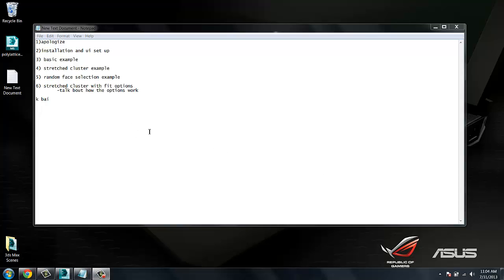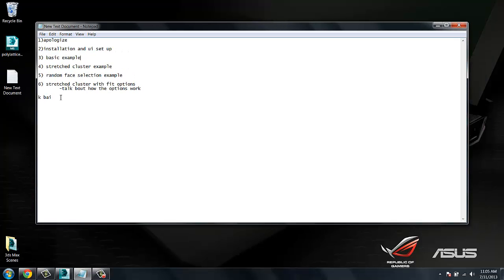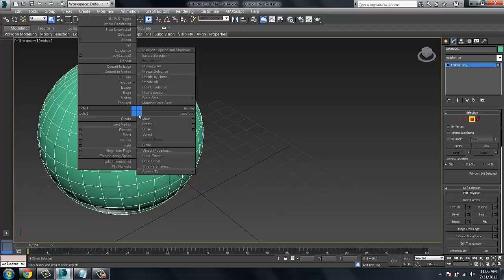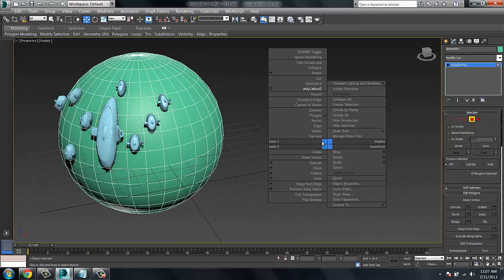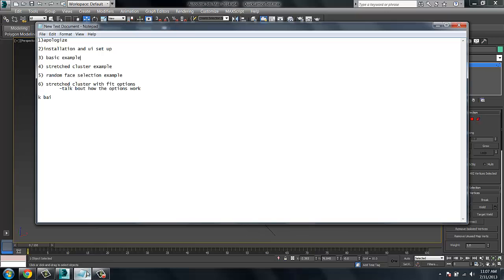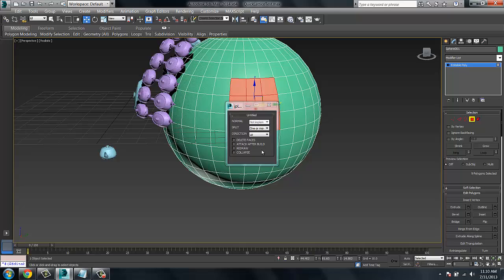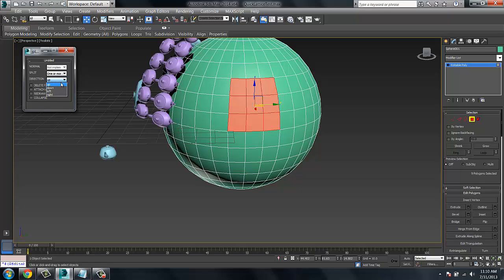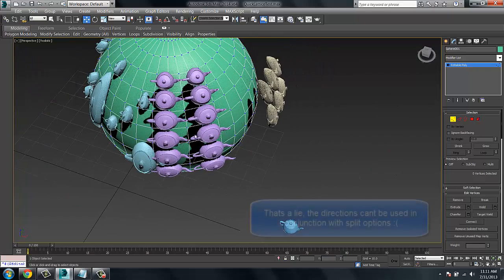quickLattice example 0731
example on how to set up and use maxscript